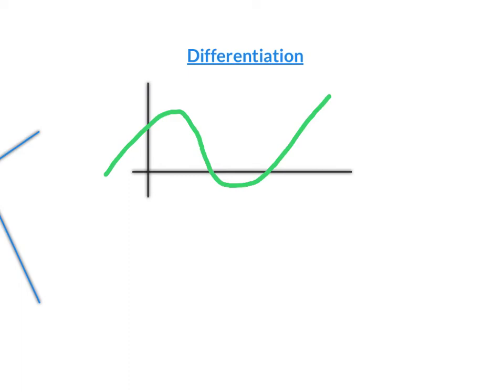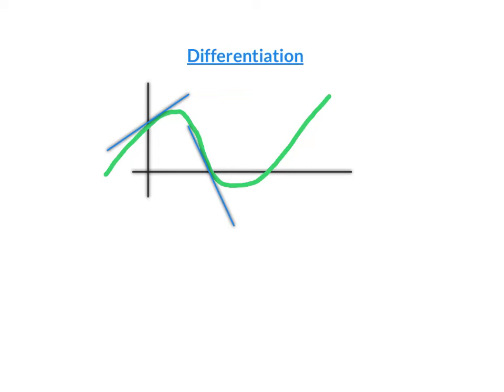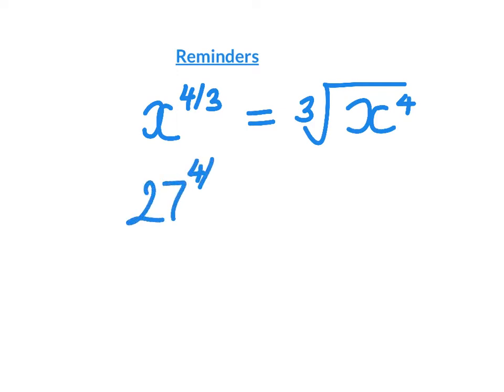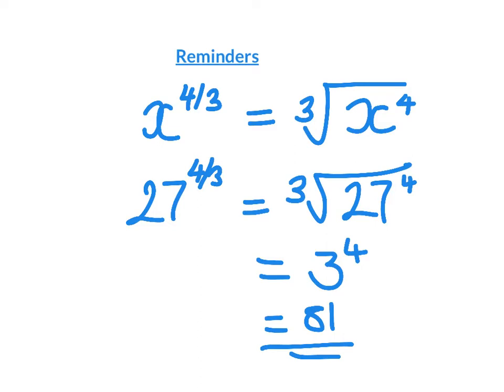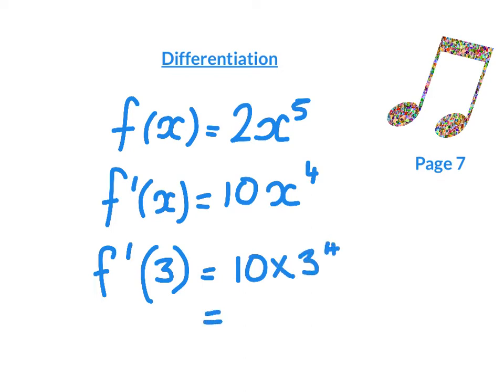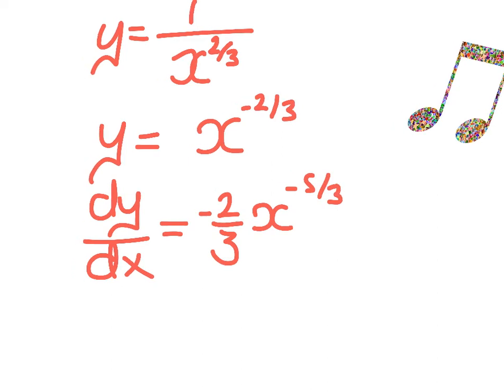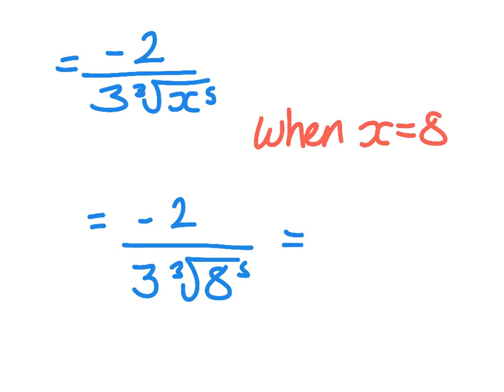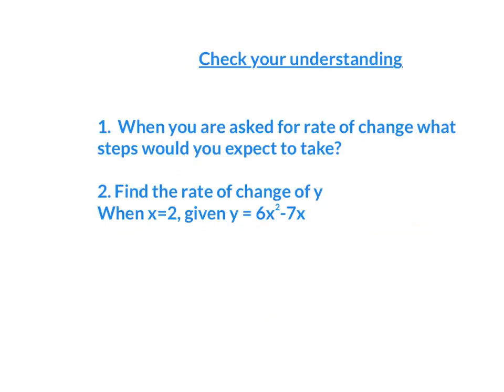1.5 Rates of change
Higher maths
Differentiation